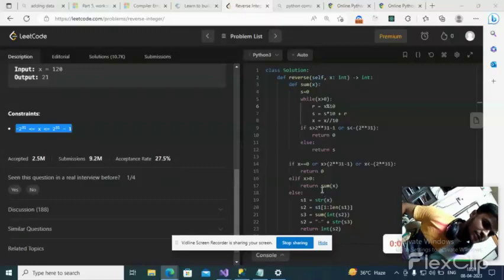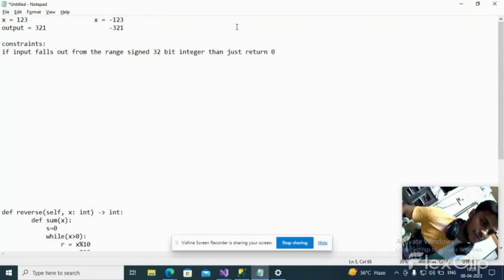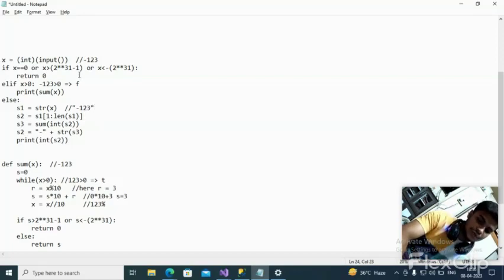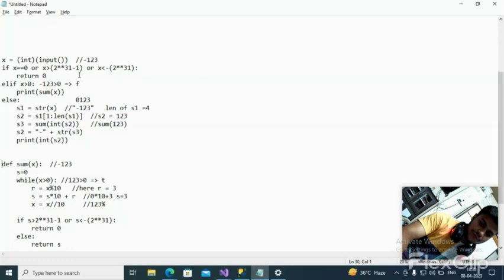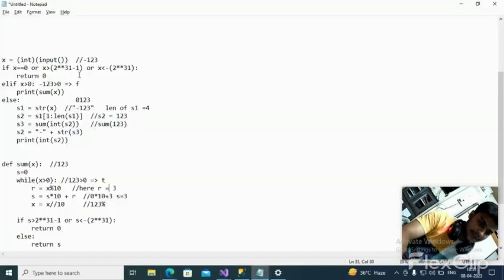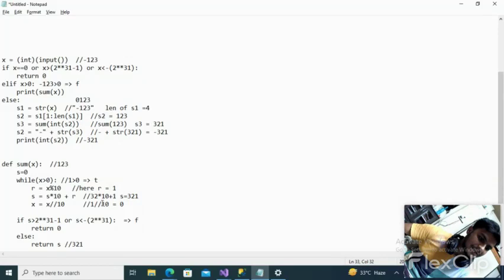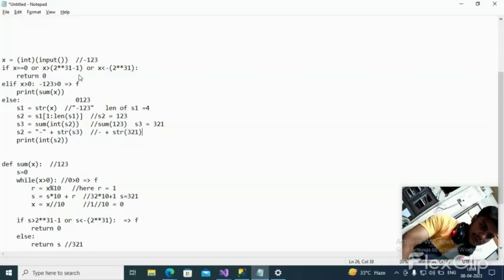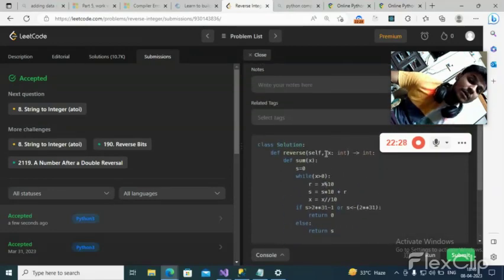Leetcode - 07 Reverse Integer using a Python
Solved Leetcode problem by using python in a simpler way so that others
can easily understood and can able to code in their prefer language.